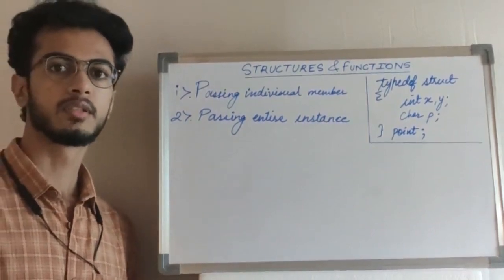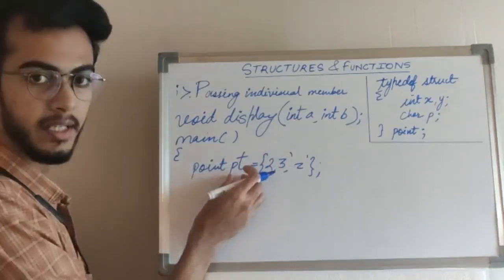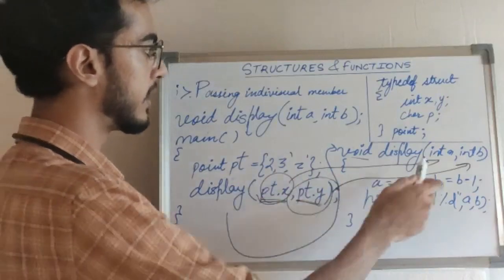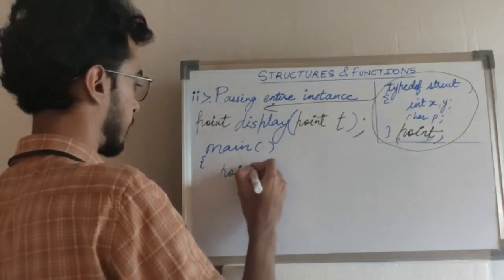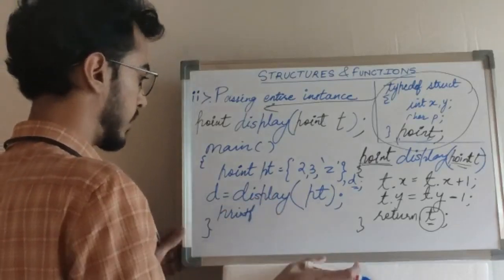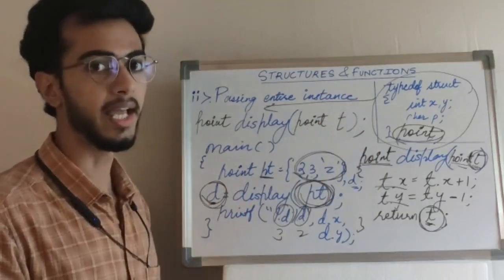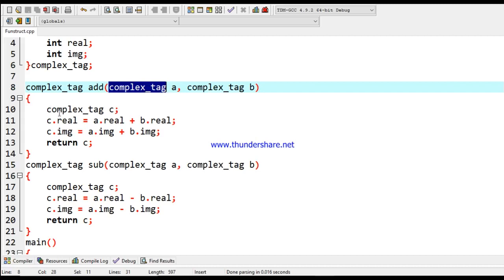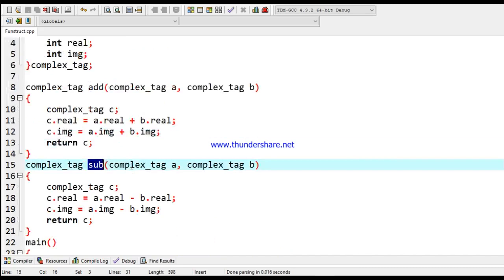4. Structures and Functions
This video was recorded for the students of Computer Programming course (CSL-101) at VNIT, Nagpur during the Covid-19 lockdown.